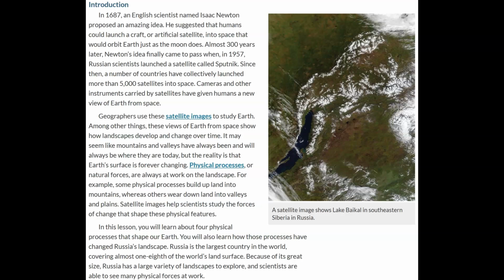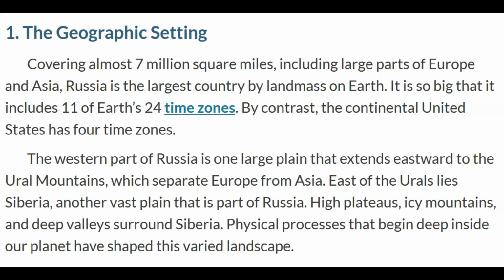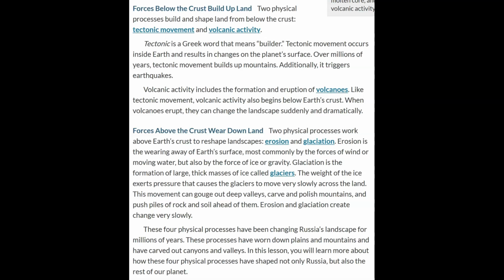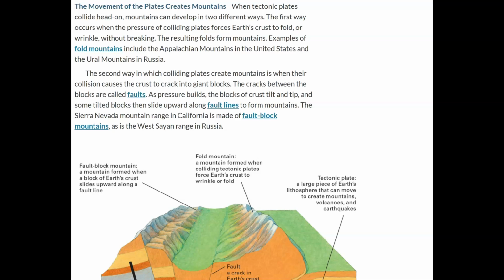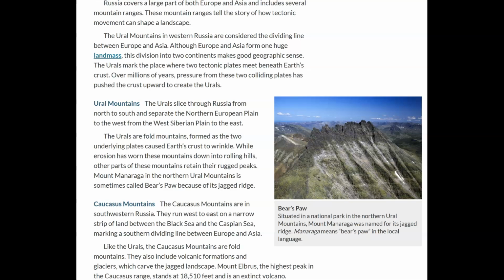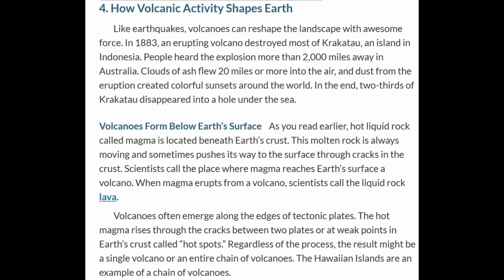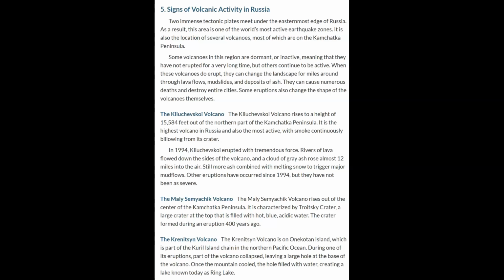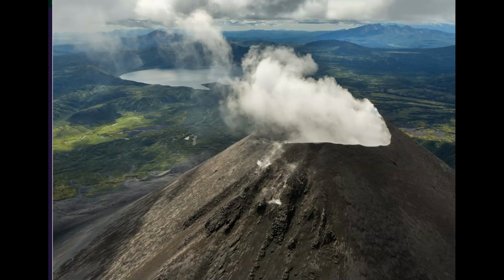Lesson 17 Russia's Varied Landscape